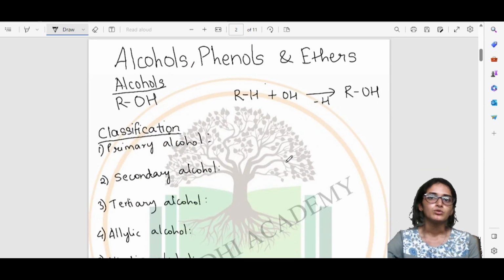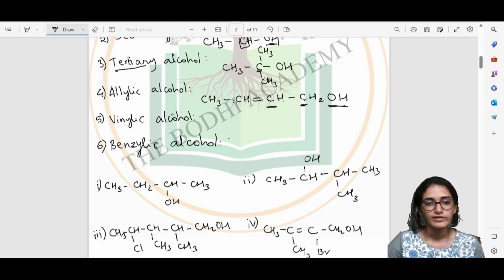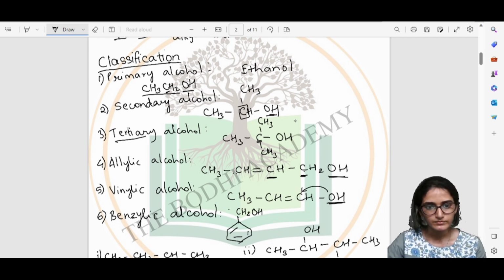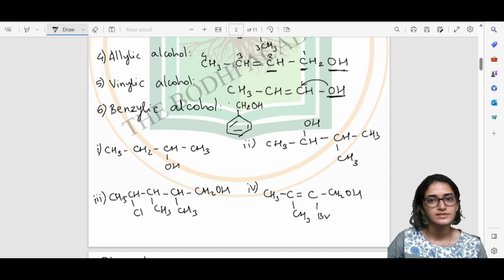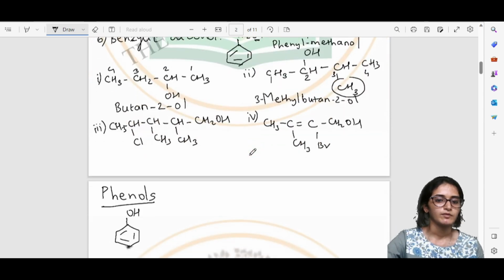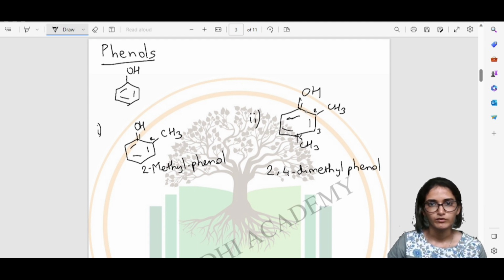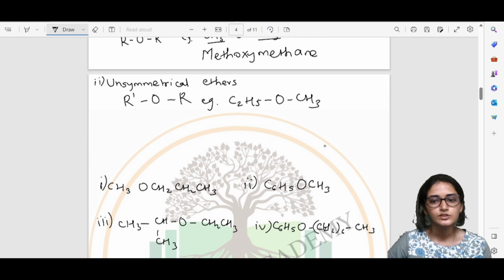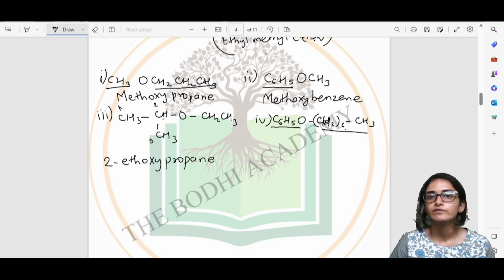GOA STATE BOARD I CHEMISTRY STD 12TH I CHAPTER 11 ALCOHOLS PHENOLS AND ETHERS I PART 1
Let us learn about chapter 11 Alcohols Phenols and Ethers. In this video you can learn about nomenclature of Alcohols Phenols and Ethers.